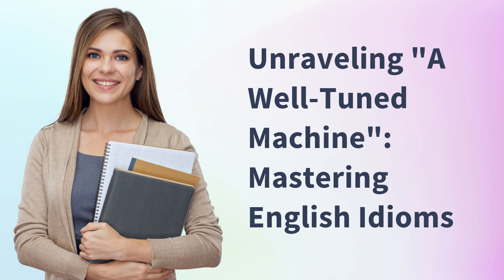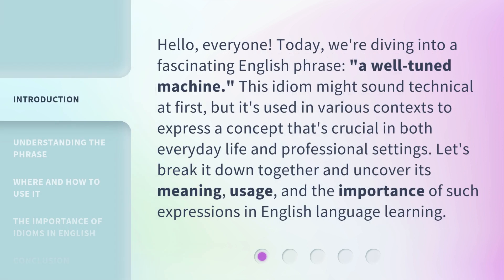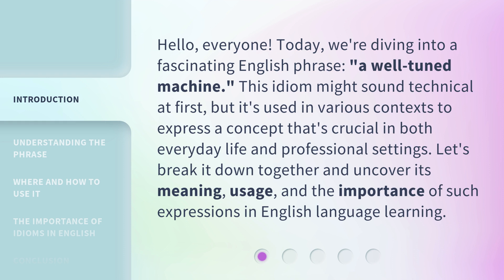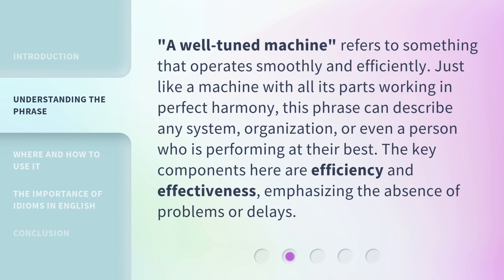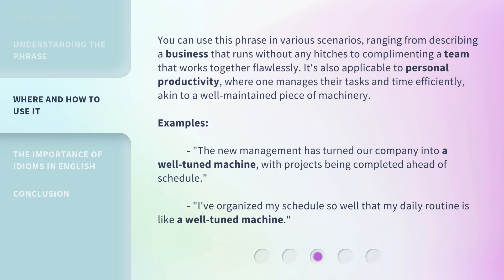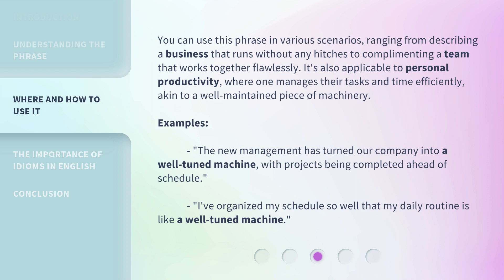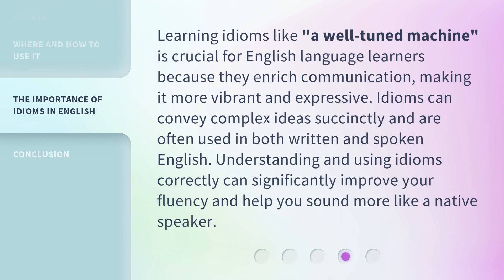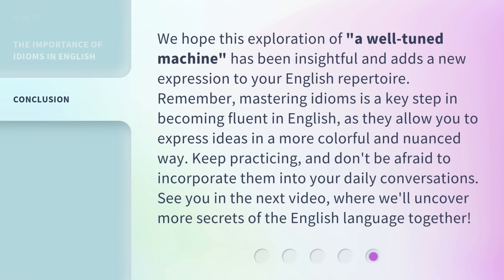Unraveling "A Well-Tuned Machine": Mastering English Idioms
00:00 • Introduction - Unraveling "A Well-Tuned Machine": Mastering English Idioms
00:36 • Understanding the Phrase
01:03 • Where and How to Use It
01:41 • The Importance of Idioms in English